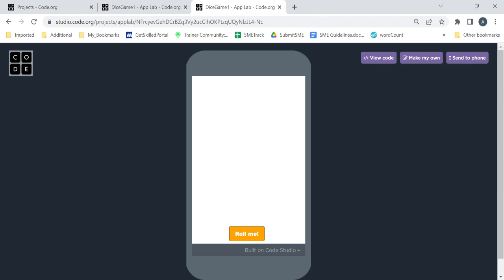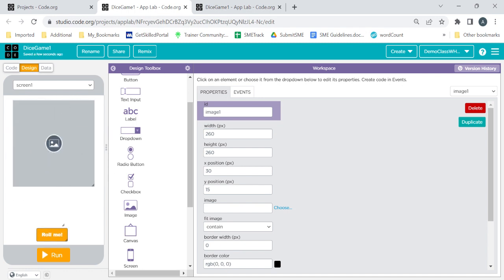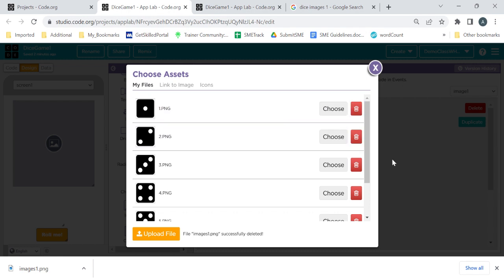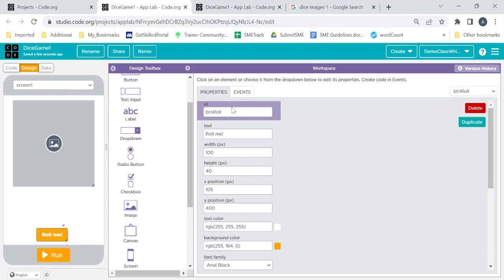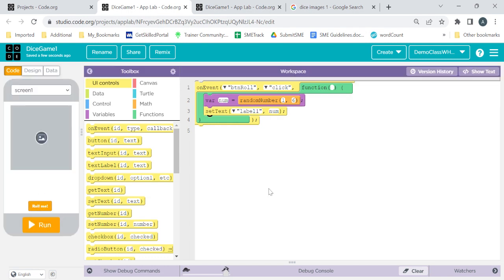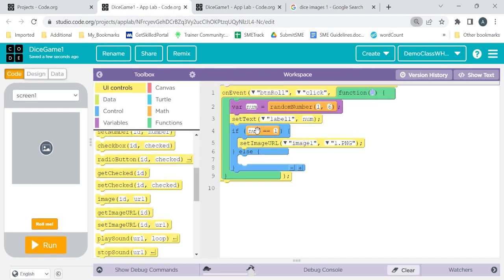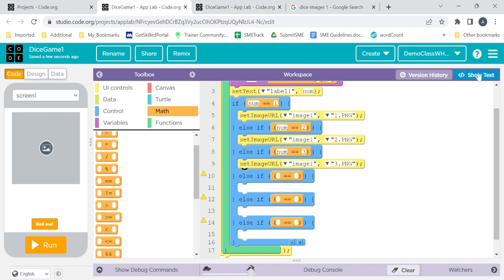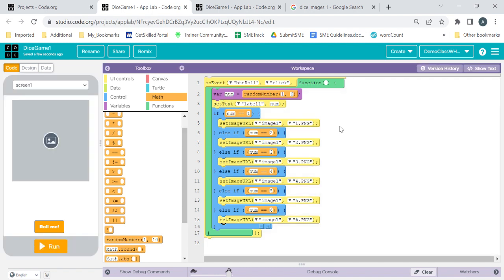How to create a Dice Game in code.org | Coding with juniors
How to create dice game in code.org for kids

hey all,
This is one of the easiest apps to create a dice game in code.org, and it is so much fun. Do create this app and keep Coding.

My channel CodingWithJuniors is basically created to help students to learn coding in very easy and basic languages, here firstly we are using javascript language in the app lab under code.org. Slowly we will move towards web development and 3D animation. So let's learn together and explore the world of coding..

Coding with Juniors..!!

ignore:

coding kese sikhe in hindi
in hindi
coding music
coding ninjas
coding class
coding status
coding kya hai
coding course
coding for beginner kids
coding for beginners in hindi
coding for beginners in mobile
coding for beginners free
coding for beginners games
how to learn coding at home
coding for beginners website
coding for kids app
coding for kids games
what is the best coding program for kids
how do I start my kids with coding
coding for kids free
coding for kids online
coding for kids scratch
coding for kids guide
minecraft
coding classes near me
basic coding for kids
learn coding for kids
block coding for kids